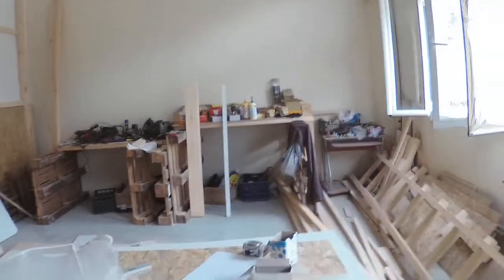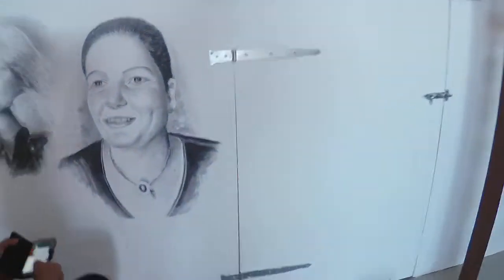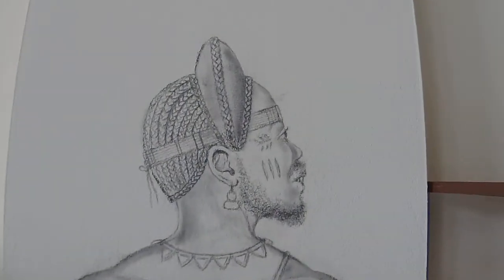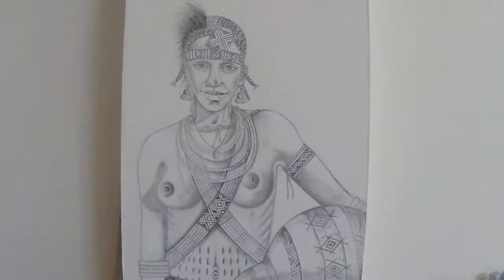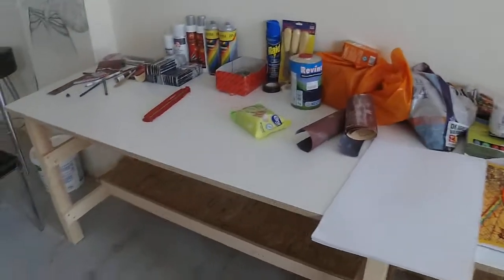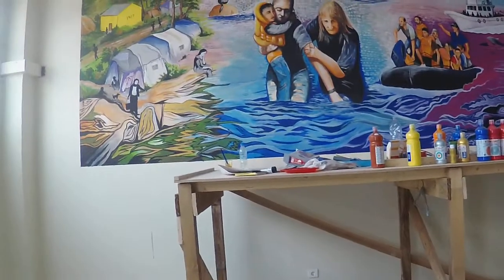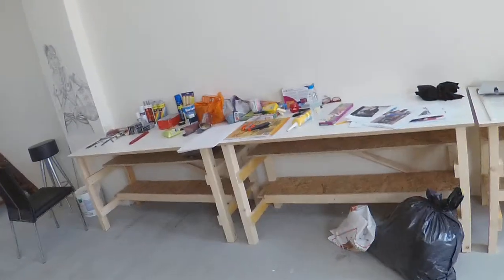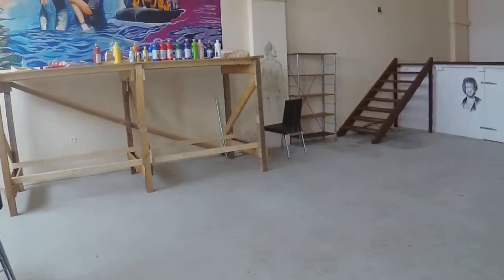The Hope Project Arts 21/06/2018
ALMOST READY!!
I cant believe the progress that has been made in the last weeks, most of the construction is finished.
The next step is lighting and sound (hopefully electricity next week)
Wee need chairs for performances
Artists easels and supplies
Musical instruments and equipment
Please if you can help with any of this just drop me a message or use the info below
Thank you all for your help and support

…/philippakemps…

You can also use the bank account;
IMPORTANT
Deposits must be marked "the hope project"
Prism the Gift Fund/ The hope project
Account no: 80996260
Sort Code: 18-00-02
IBAN: GB54 COUT 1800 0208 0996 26
Swift Code: COUTGB22

To post Items from inside the EU;
Philippa & Eric Kempson
The Hope Project
Warehouse K18
Mavrobouni
Kara Tepe
Mytilene
Lesvos
Greece
81000
(please remember we cannot recieve items from outside the EU)

The Arts project is looking fantastic, so much progress made whith the hard work and support of so many of you.
Hope Project Arts!!
As you all know, when we can, we focus on projects designed to promote good mental health and to encourage the interests of the refugees that are here in Lesvos.
This project will focus on fostering the artistic talents of refugees through performing arts and other art based programmes.
Music, poetry, theatre and dance alongside painting, ceramics, photography and so much more!!!
Both Eric and I have had this project in mind for a long time, but as we are constantly facing a crisis situation and working at the same time, we are stretched really thin. The opportunity of a premises arose next to the hope project warehouse and It felt allot like fate!
On Friday last week we secured these premises.
We want to be flexible with this project, as always, and feel that there is so much talent among the refugee community that would benefit from a space and equipment to practice their talents and at the same time pass on their knowledge to others.
As always, the aim of our project is to empower and enable the refugee community.
We are truly excited about the possibilities ahead.
This project will focus on the adult community as we feel they are overlooked in many projects.
We are so fast to label these people as refugees, as helpless, as victims
This is what we have made them not what defines them!
What we see are painters, poets, musicians, photographers, sculptors, dancers and so much more.
Help us give these people the space and equipment they need to promote their talents and to nurture those talents in others.